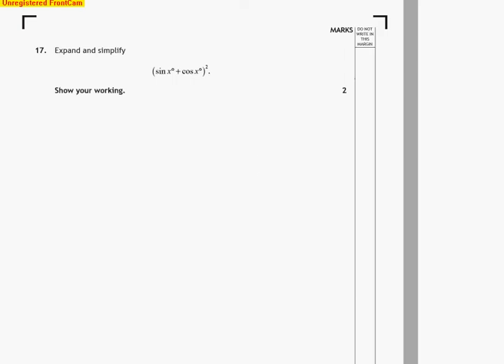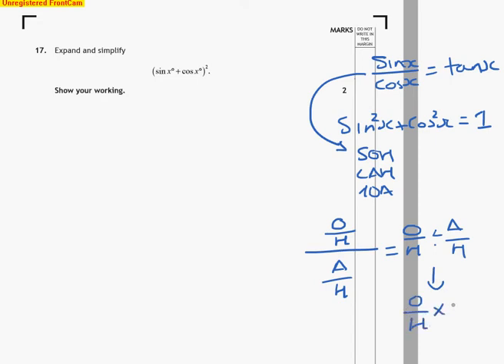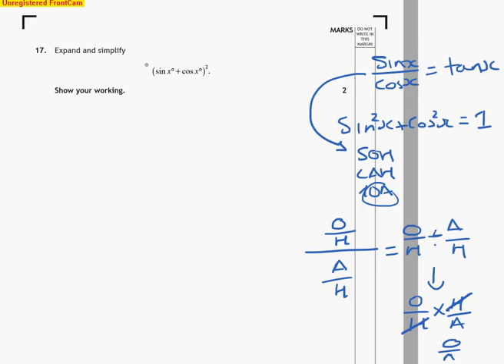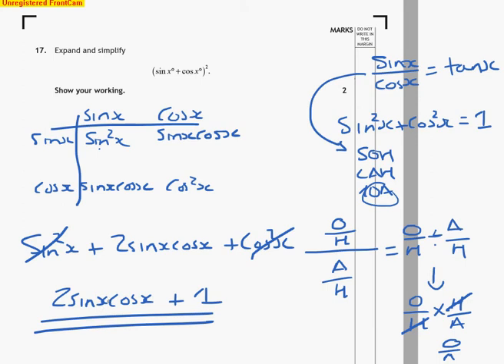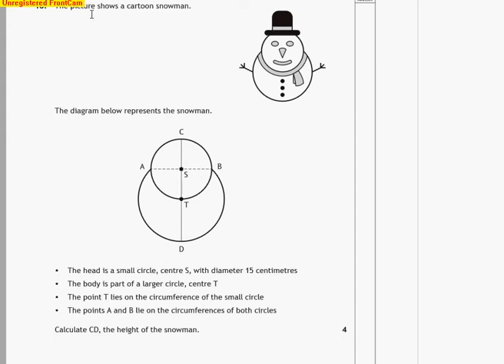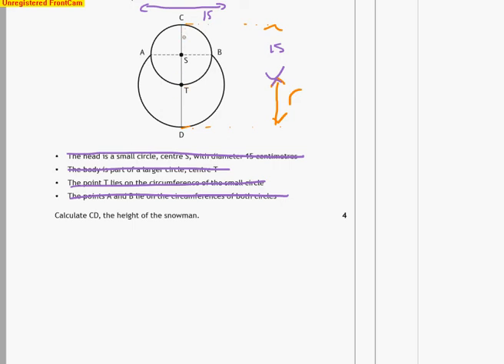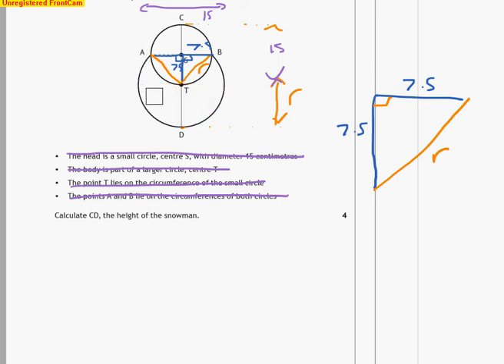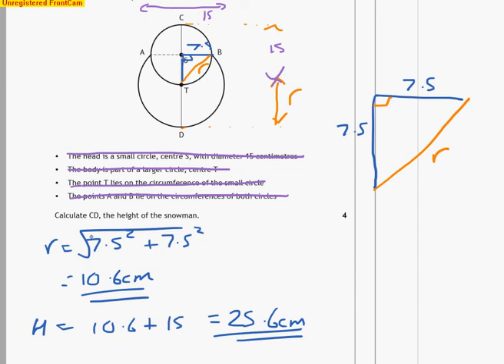National 5 - 2019 cal 17 and 18